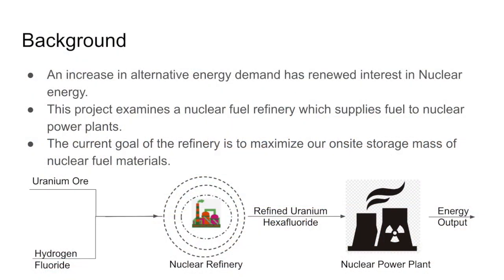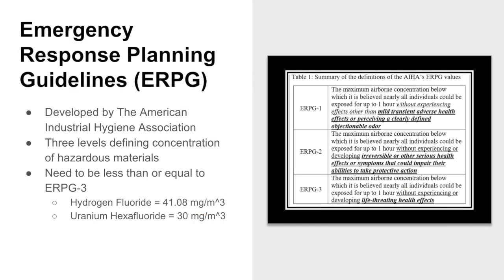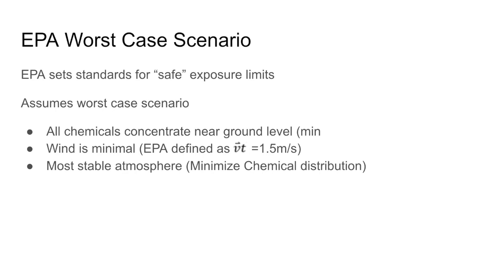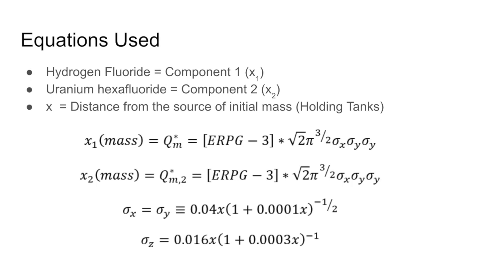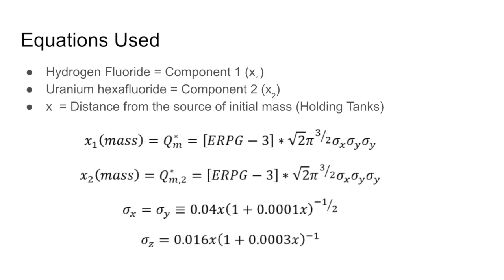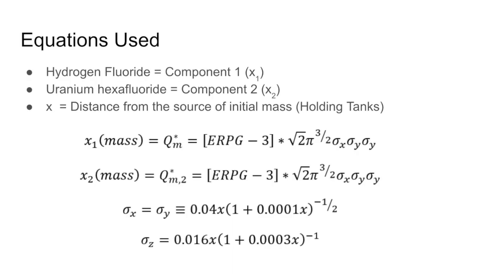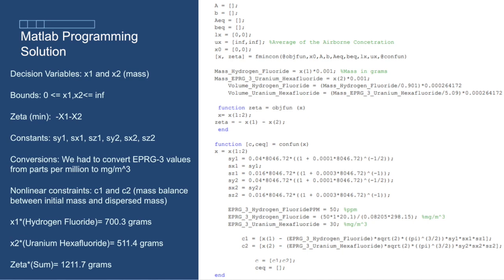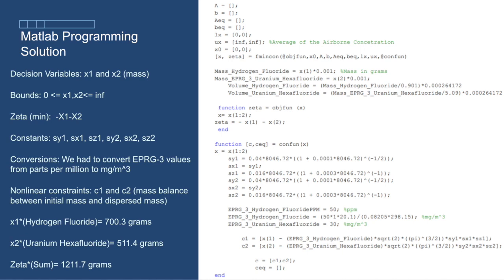312 Project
This video is about 312 Project